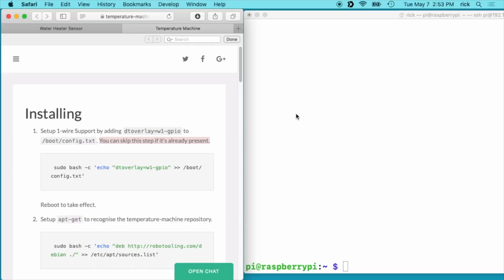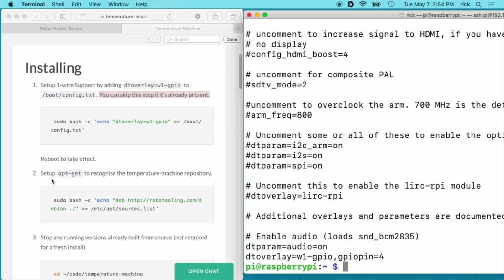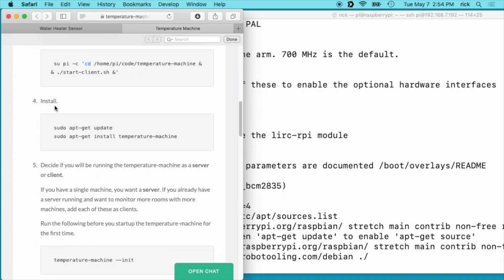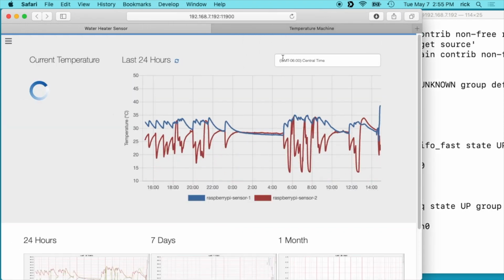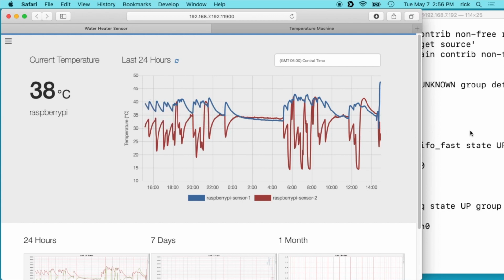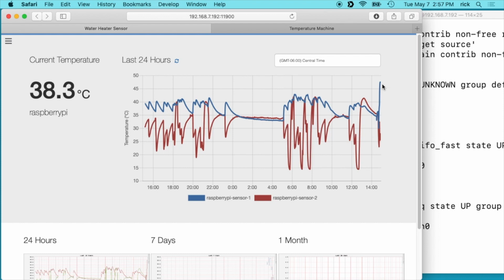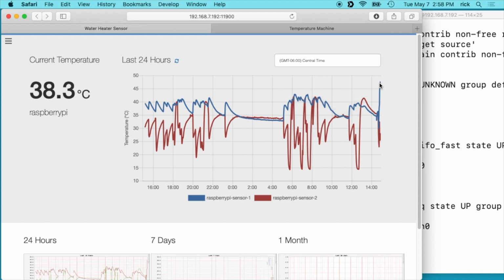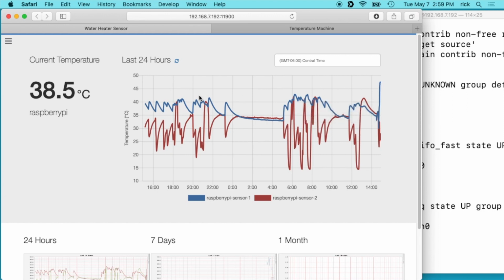Water Heater Temperature Logging Using Raspberry Pi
DS18b20 Temperature Probe
4.7k Ohm Resistors
Solderless prototyping breadboard
Breadboard jumper wires
X-treme Tape
Raspberry Pi case